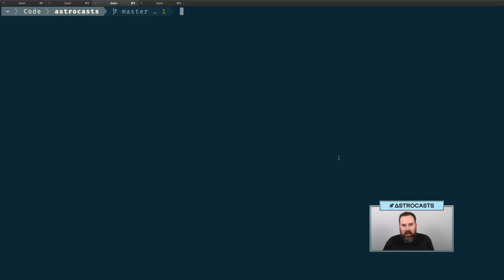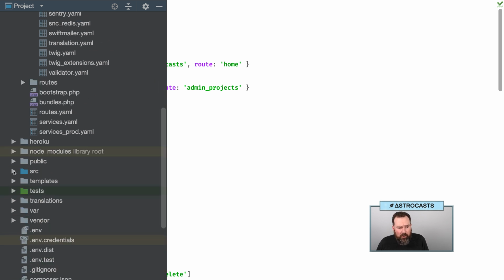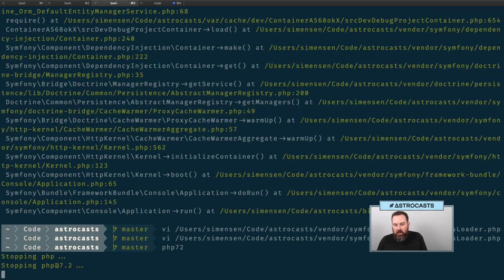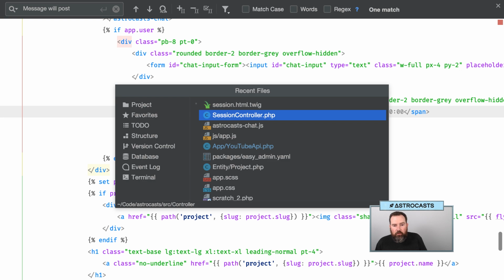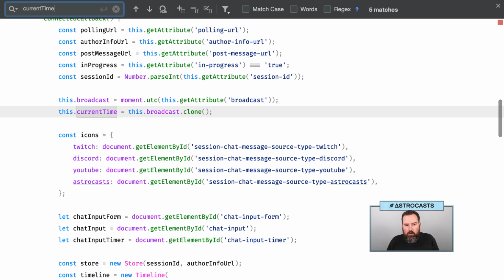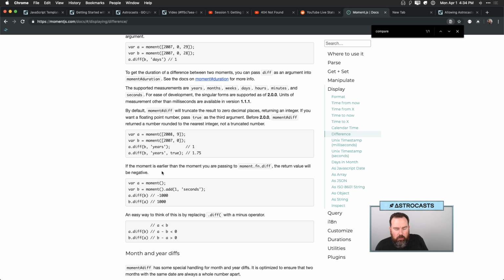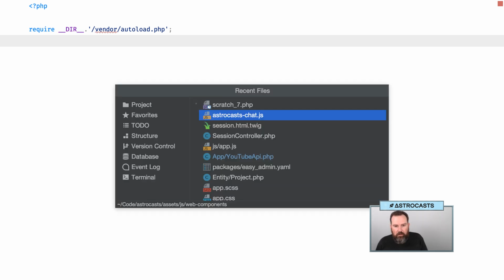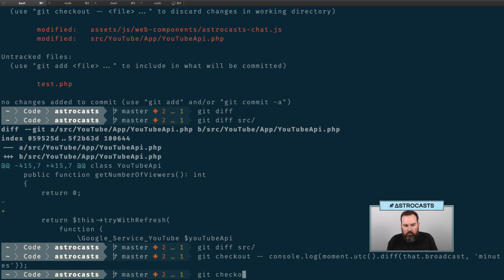Session 23: JavaScript Templates and Admin Notifications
Building a Multi-platform Chat Bot Session 23: JavaScript Templates and Admin Notifications